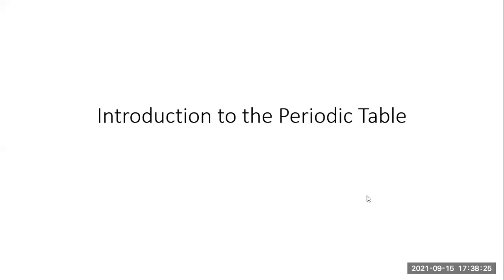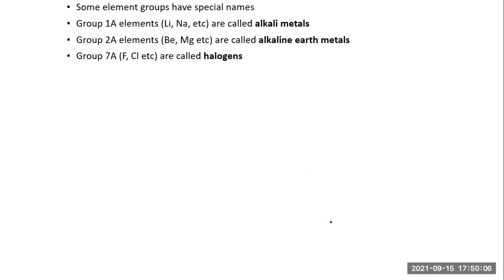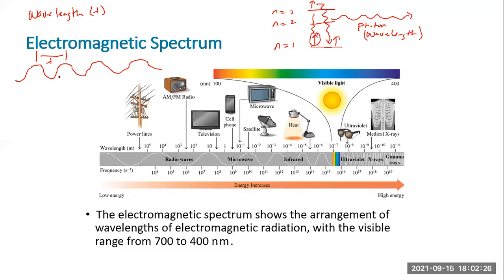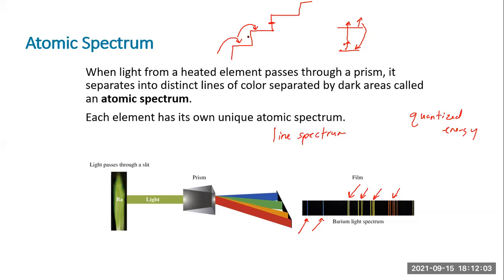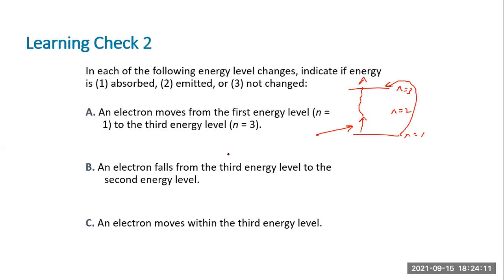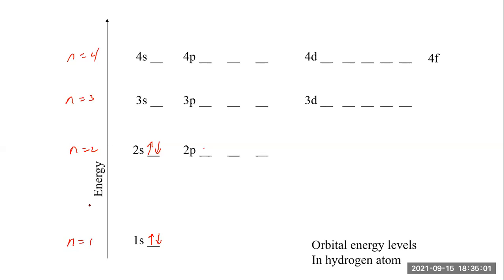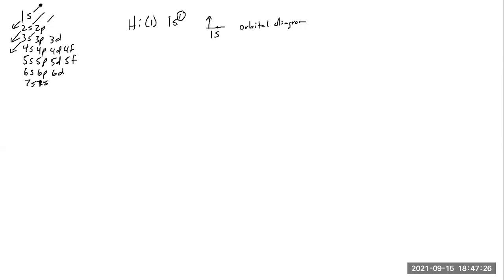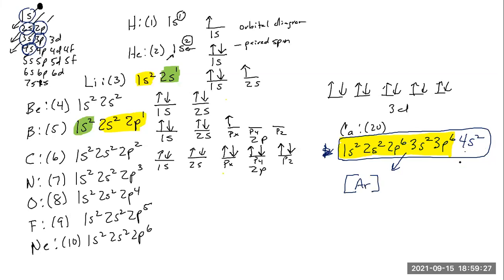Chem 110 Lecture 9/15/21 (Ch 4)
We lectured on Ch 4 (periodic table, electron configuration)